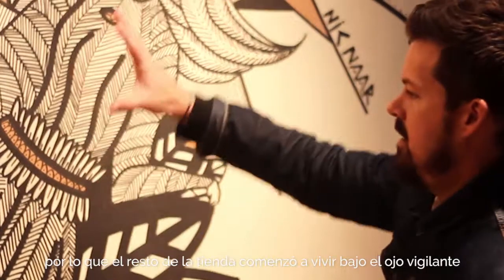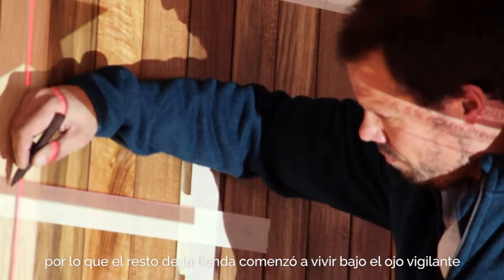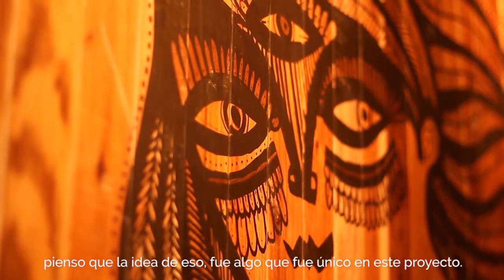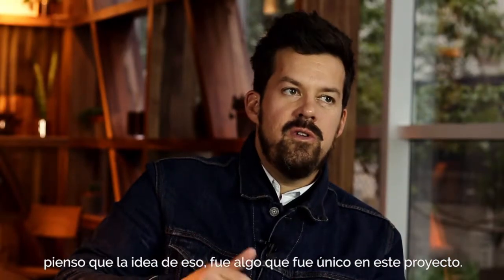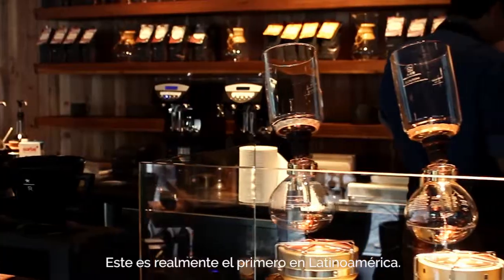Trailer - Starbucks Reserve Bar Chile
Conoce cómo se construyó la primera tienda Starbucks Reserve Bar en Santiago de Chile, la cuál es la N° 16 de este tipo en el mundo. Su diseñador Jeremiah Bailey, nos contó sobre el concepto que lo inspiró para construir esta espectacular tienda.